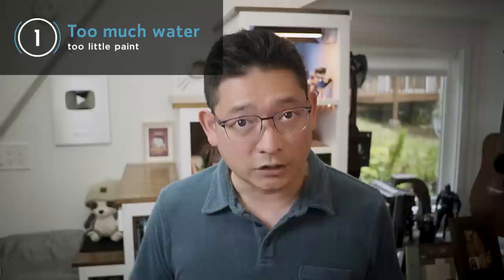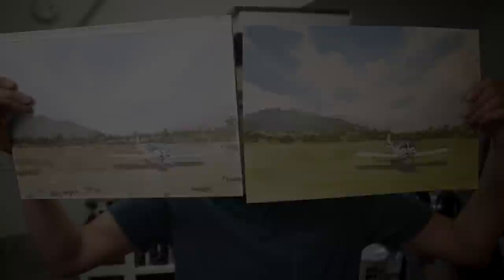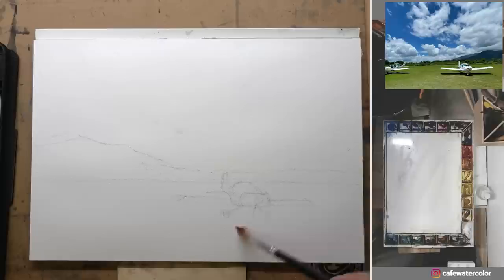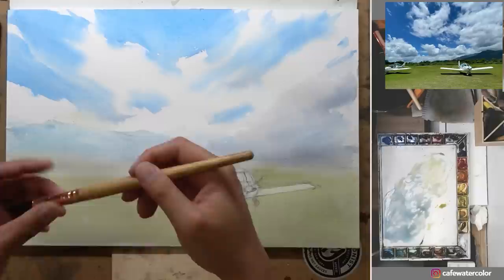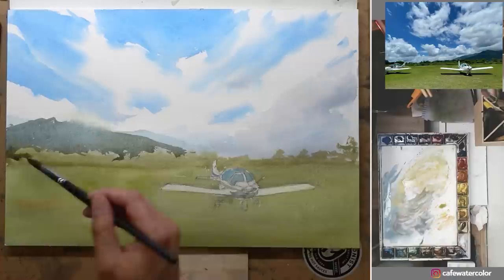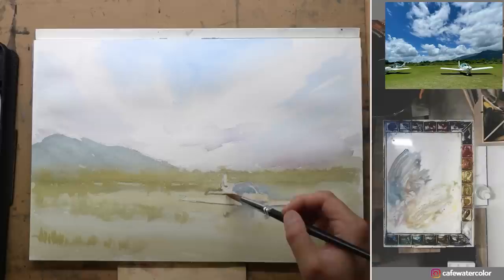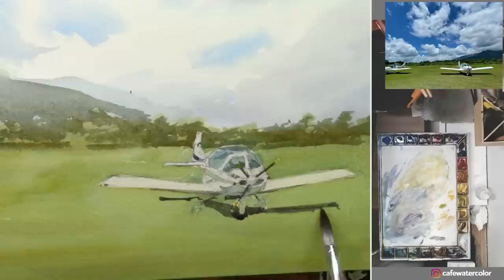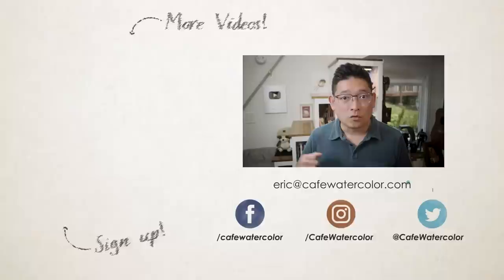3 things to avoid dirty washes in watercolor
I’ve been working closely with students on their paintings. One of the things they struggle with, especially with the beginner paintings, is getting a nice wash that looks both clean and rich in color. So today, I want to give you 3 things to watch out for when painting a wash, and I’m going to show you the comparison between what I see students usually do and what I consider a better way to do a wash.